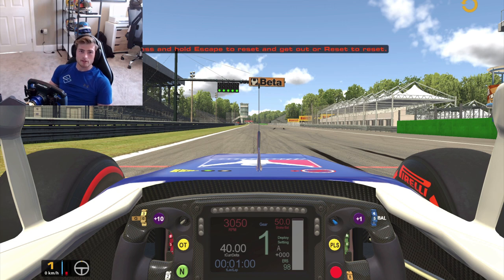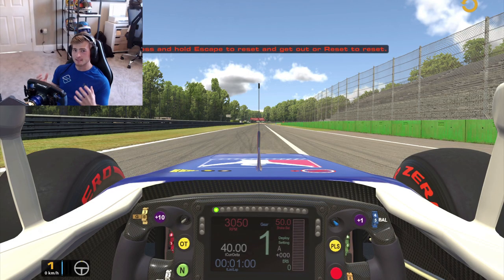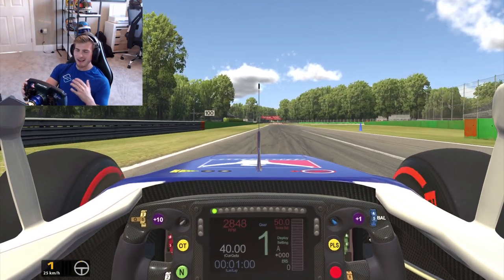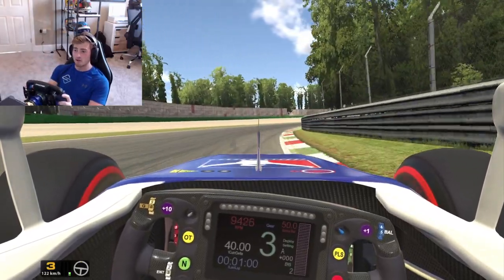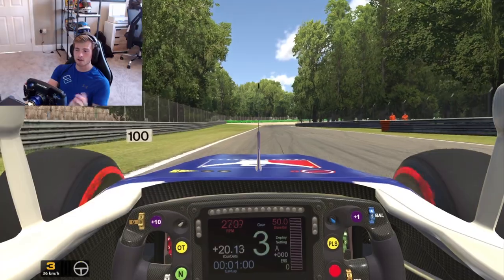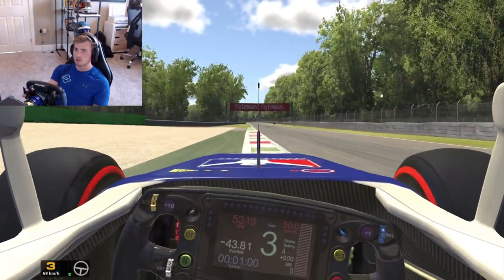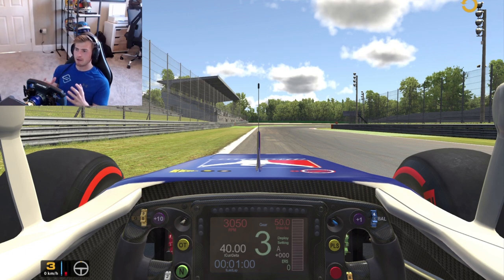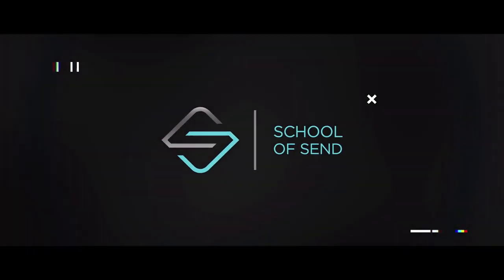Monza Ultimate Track Guide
We are back with another SchoolOfSend Ultimate Track Guide and this week we are focusing on the historic Monza Circuit.

Jump onboard with Founder, Callan O'Keeffe, as he takes you corner by corner, giving you the tips and insight that will help you master this iconic circuit.